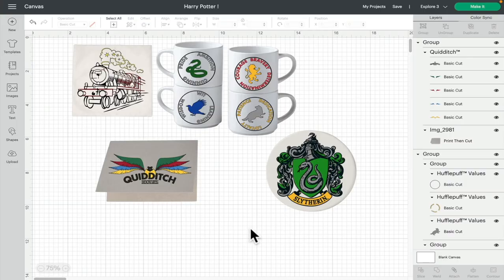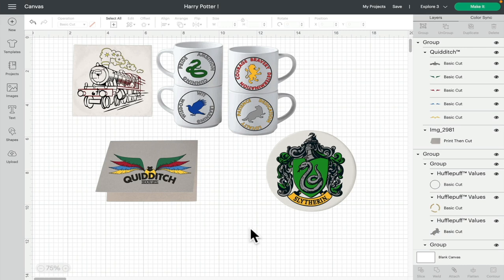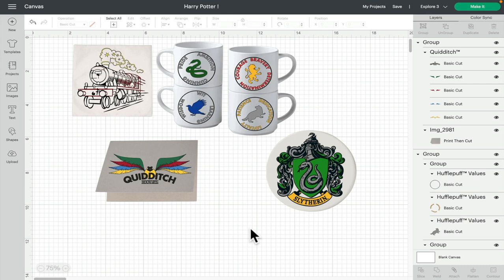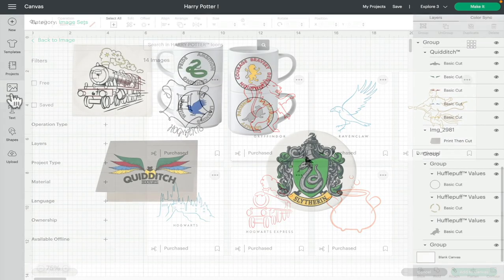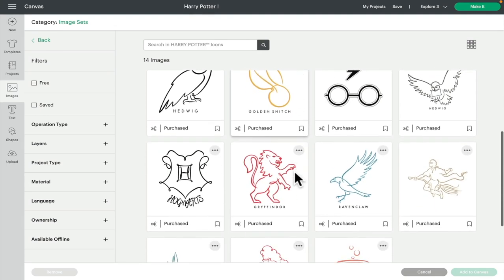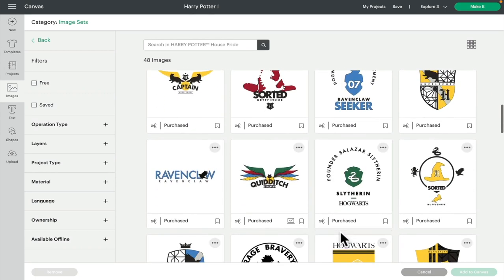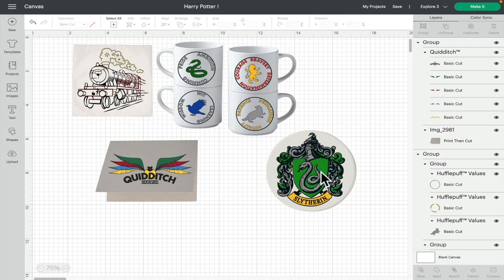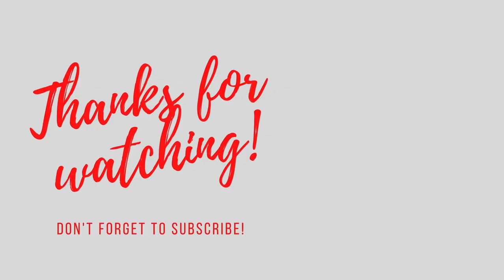UK Harry Potter Licensed Design Space Images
This is so exciting! Here in the UK we are getting our first four licensed image sets and they are Harry Potter! We can't wait to see what the future holds.  In this video we explore the images, how to find them and their image sets and some ideas on what you can create with them for personal use ❤️

Harry Potter Artifacts -£13.98

Harry Potter Icons - £8.99

Harry Potter Spells & Icons - £7.99

Harry Potter House Pride - £25.99